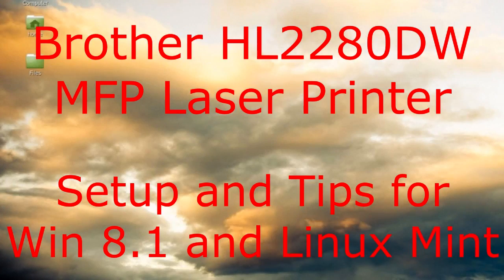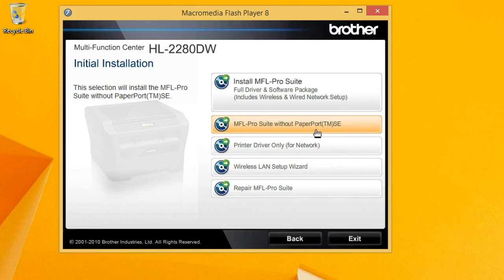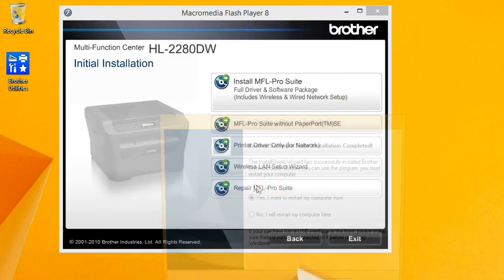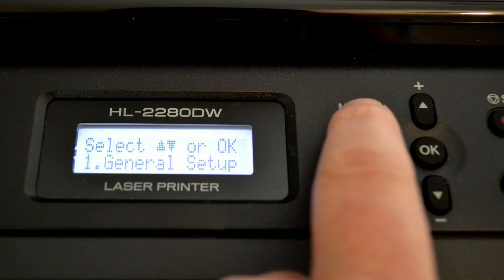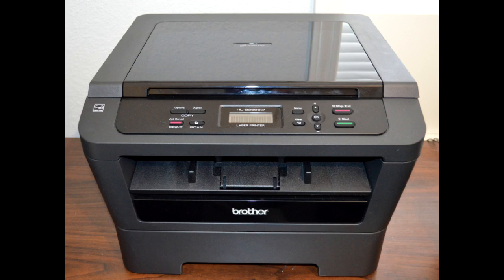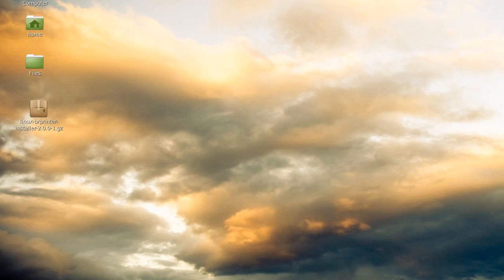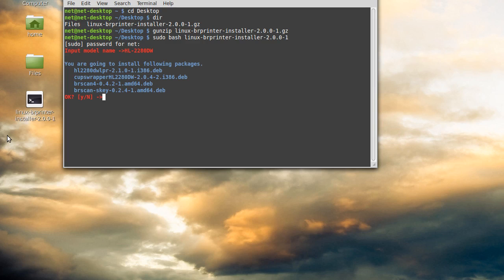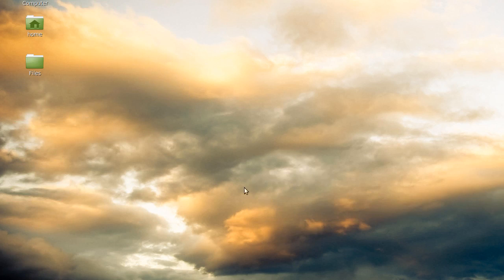Brother HL-2280DW Setup And Tips For Win 8.1 And Linux Mint - Franks Helpdesk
How to setup a Brother HL-2280DW MFP laser printer in Windows 8.1 and Linux Mint. In here I show you how to install only the software necessary for operation without the added "bloatware" and annoying popups trying to get you to buy other stuff. Also I show you how to turn off the early "replace toner" message (that stops the printer from printing any more) and allow the printer to keep printing until the toner cartridge really does need replacing and save on toner costs.

Windows 8.1 install: 1:25
Tip on how to extend the life of your toner: 4:50
Turning off replace toner message: 5:24
Setting an IP address: 7:31
Linux Mint install: 9:19

Notes about the IP address to use for the printer:
Normally your home router will be configured to use DHCP to assign IP addresses to computers automatically. This is all good, but shared devices such as printers, NAS, or servers should have a statically assigned address. DHCP in your router typically will assign addresses in a range starting with 192.168.x.x. Check the settings in your router to see what range of addresses it uses and pick the highest number to use for your printer config. You should now exclude this address from the DHCP range your router will assign to prevent any possible address conflicts. Check your router manual for instructions on how to do this.

Default toner cartridge replacement messages:
Without changing the default behavior, as shown in this video, the printer will first show a "toner low" message but continue to print. Soon after it will show a "replace toner" message and stop printing. I think both of these messages are triggered only at a pre-determined page count. By changing the default to "continue", it will allow you to keep printing until the cartridge is actually empty at which point the printer will show a "toner ended" message and will stop printing until you replace the cartridge. By doing this, you can often get hundreds of good extra prints before replacement.